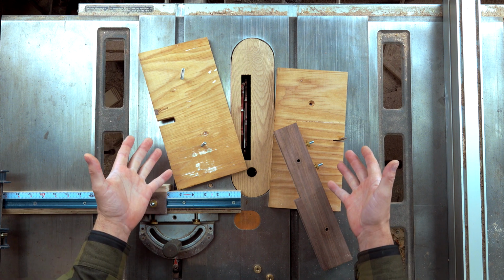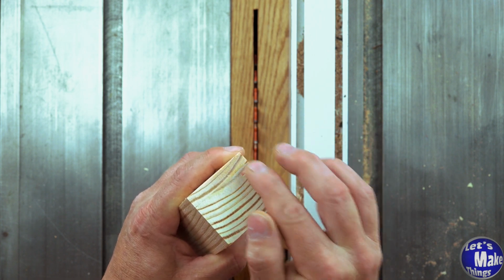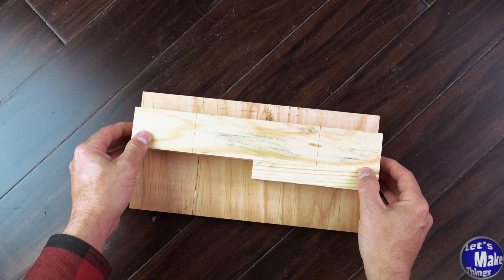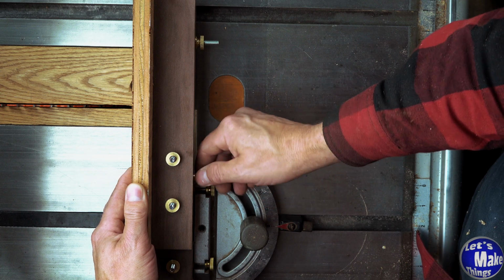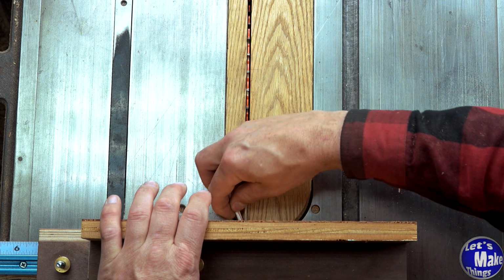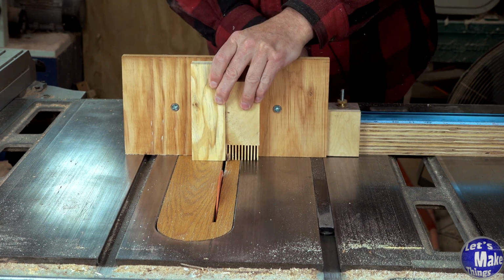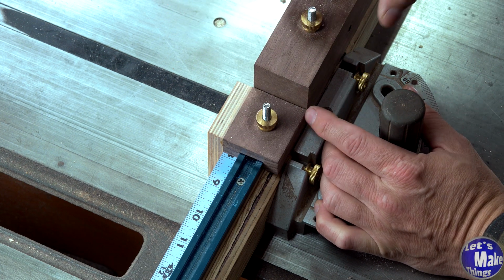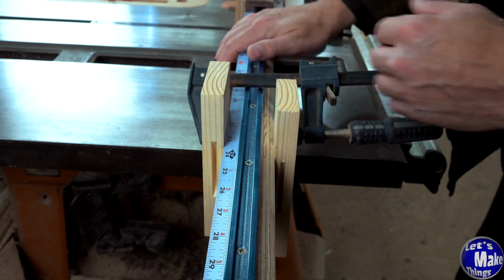Box joint FOR the miter arm // Step by step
If you own a table saw, you need a box joint jig.  It's the safest, easiest, most precise way to create a 90˚ corner.  Making boxes with this takes very little time and will make you feel like an experienced woodworker.

In this comprehensive tutorial, we're diving into the art of crafting flawless box joints with a homemade jig. Whether you're a seasoned woodworker or just starting out, this step-by-step guide will empower you to create professional-grade joinery with ease.

Join us as we walk through the construction of a custom box joint jig, designed to deliver unparalleled accuracy and repeatability in your woodworking projects. From selecting the right materials to precise measurements and assembly, we'll cover everything you need to know to build your own jig from scratch.

Once your jig is assembled, we'll demonstrate hot to use it. You'll learn essential tips and techniques for achieving tight-fitting joints that elevate the quality and durability of your creations.  I've also added a trouble shooting in case you have any problems.  Get ready to unlock the secrets of precision joinery and unleash your creativity in the workshop!

Huge thank you to my patrons that keep this thing going!

*MAKER TEAM*
Michelle B
Keith Current
William L McNally
Jerry Adams
Zach Finch
Rich Lightfoot
Tutor the Barbarian
Mike Lornitis
Les N.
Gary G.
Aubrey G.
Nukebert

00:00 Intro
00:47 1. Important notes
01:02 2. Improvising
01:22 3. Adding channel for the t-track
02:27 4. Jig body work
05:14 5. Building the fence
06:40 6. Keys & calibration
09:30 7. Basic operation
12:01 8. Troubleshooting tips
15:16 9. Credits